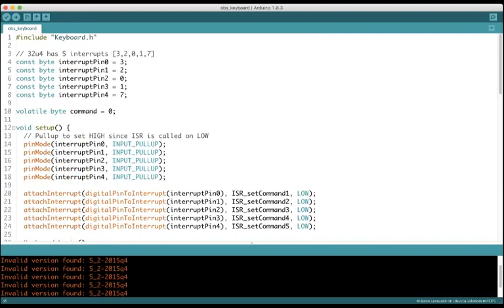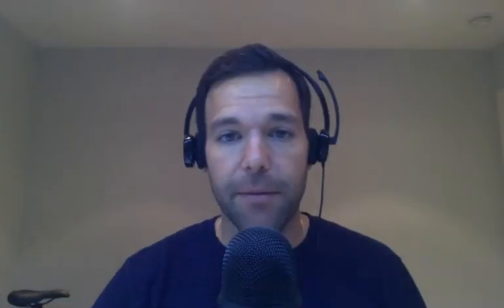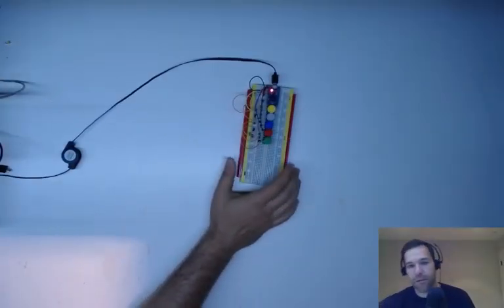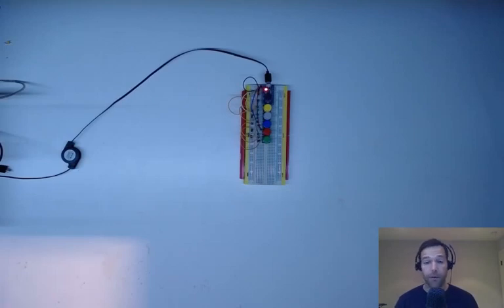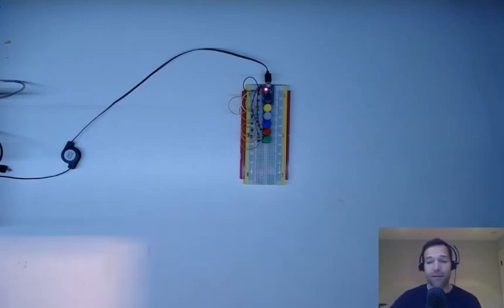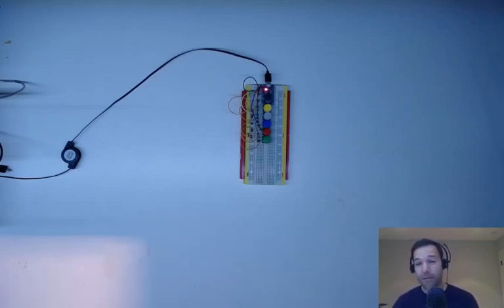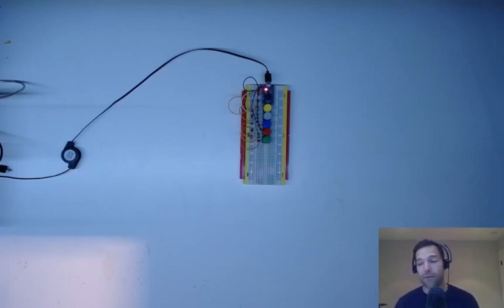Testing A/V & obs switcher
Testing out a Blue Yeti mic, overhead camera and OBS recording software. I walk through a scene switcher I made. I'm pretty sure I need to turn down the gain and get a pop filter